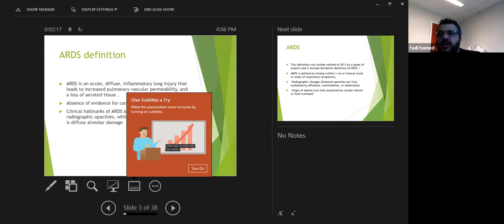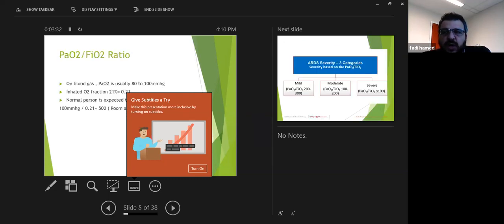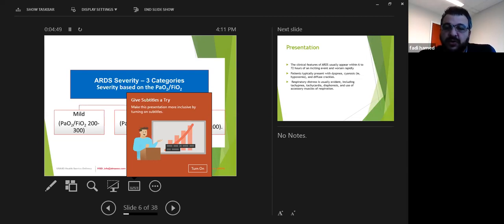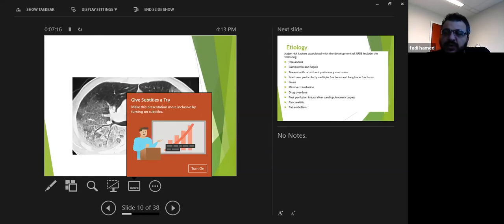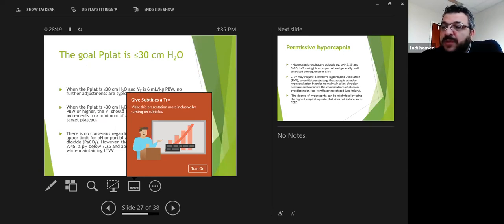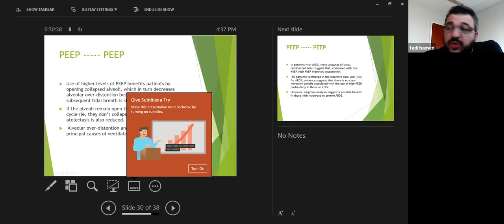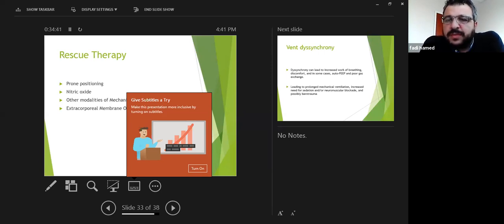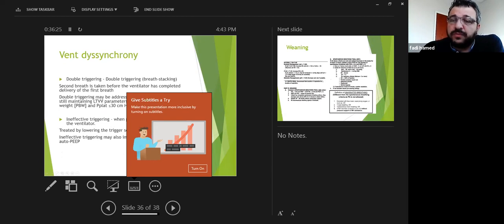IM-ARDS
PAMA's 2023 Internal Medicine teleconference presents one of the many discussions that took place between PAMA's highly qualified team of doctors and medical professionals in Palestine. ARDS is the main subject discussed in this video pertaining to the practice of internal medicine.